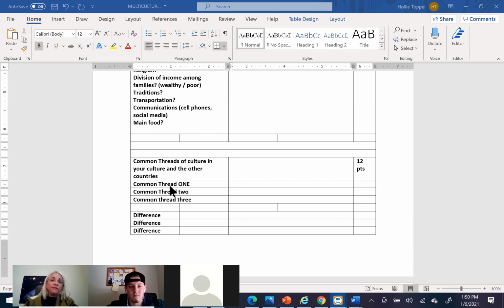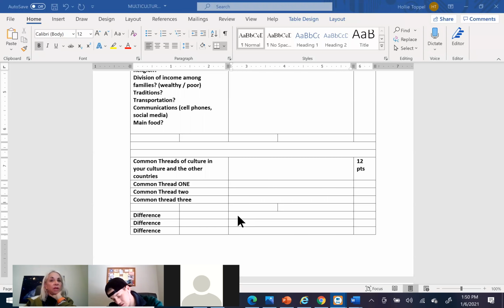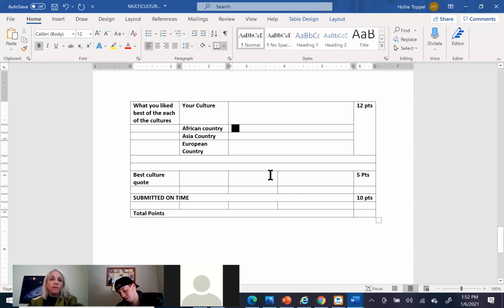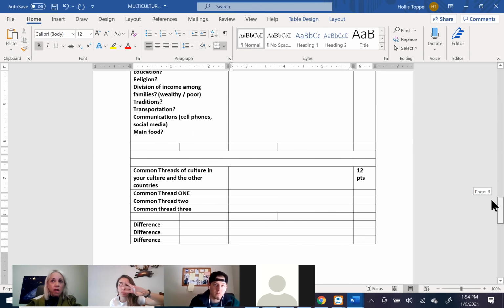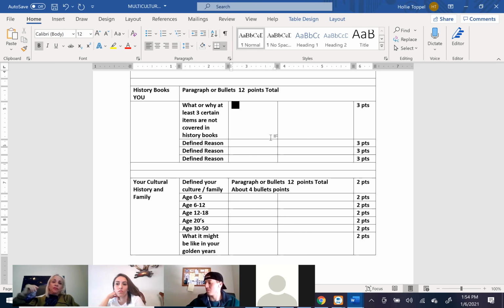CO 415 Multicultural Education W4 Assignment